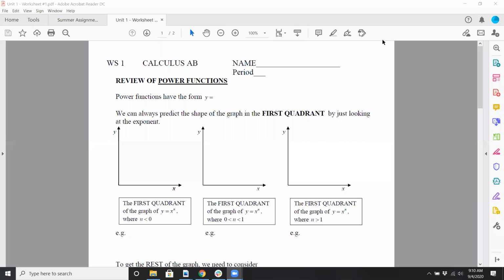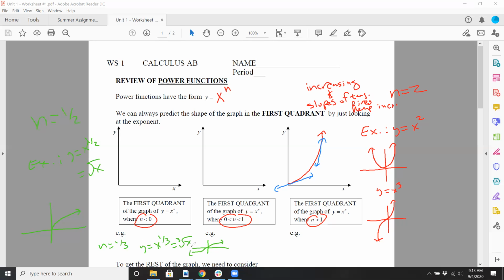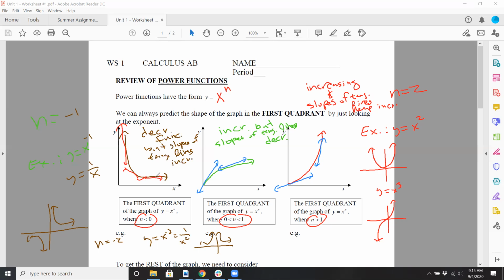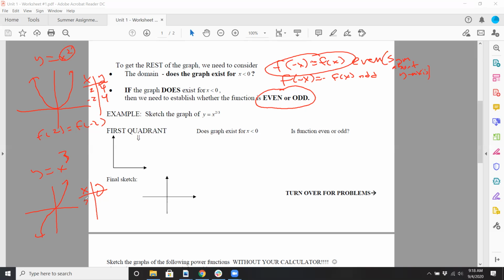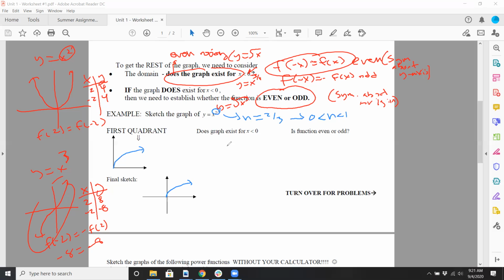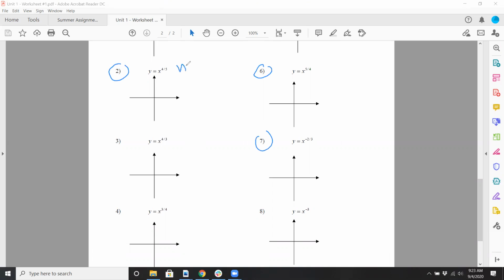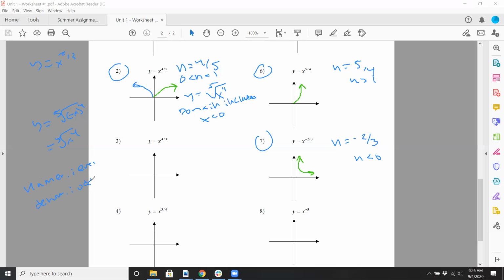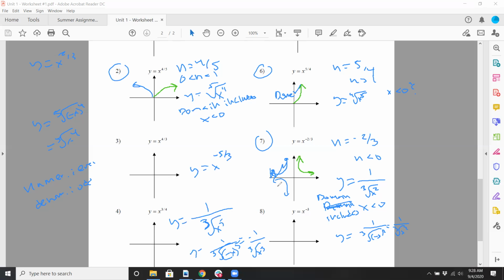AP Calculus AB Unit 1 Worksheet #1 September 2020